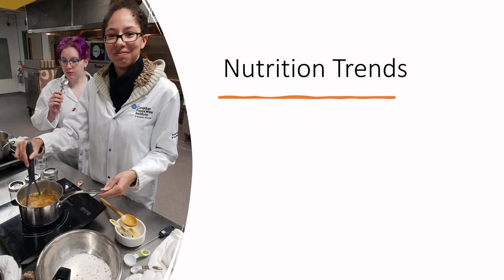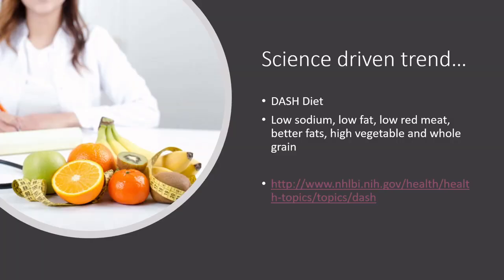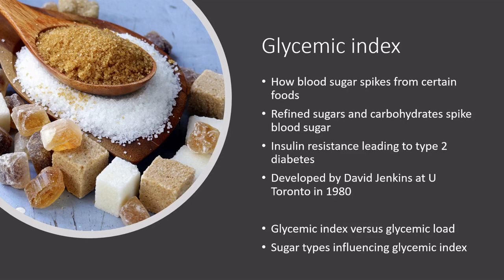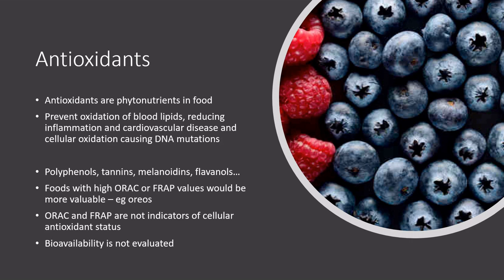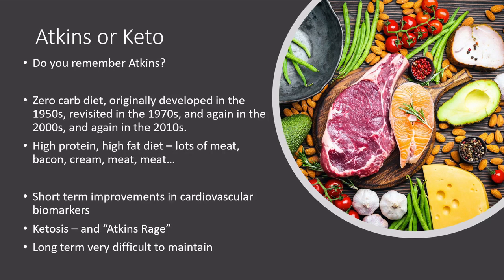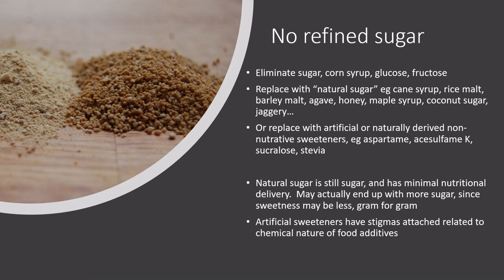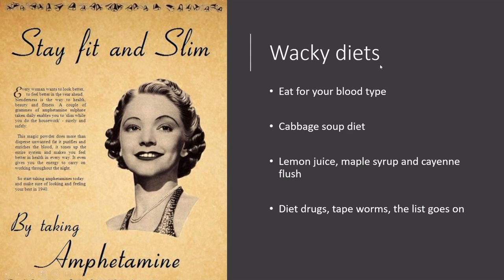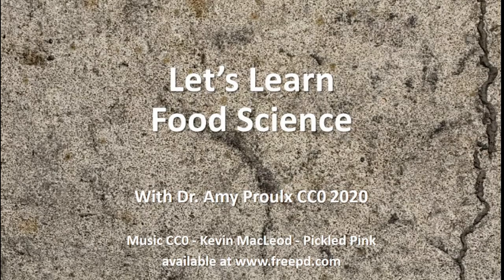Let's Learn Food Science - Nutrition Trends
At the end of this video you will be able to:
-Define the pathway for how many food trends are created
-Review a wide range of food trends impacting Canadian food service and food manufacturing
-Justify the use of trends in product design
-Research further information on food trends and evaluate the quality of the science behind the trend